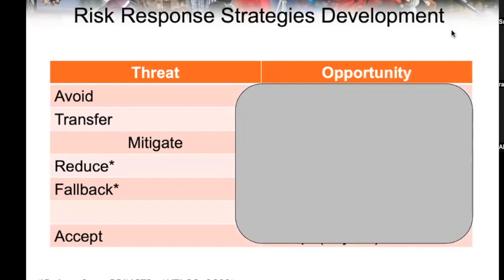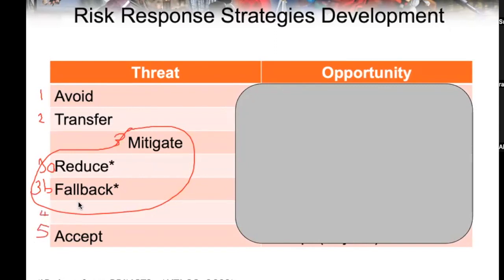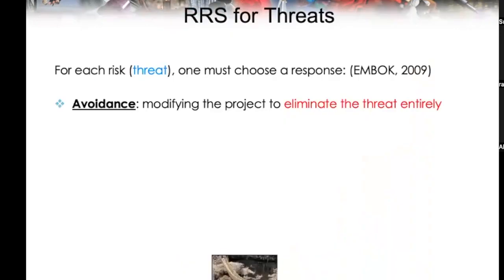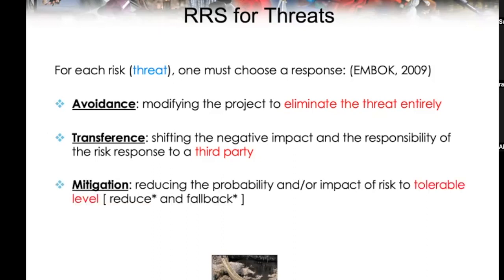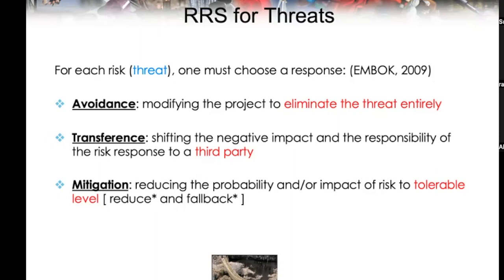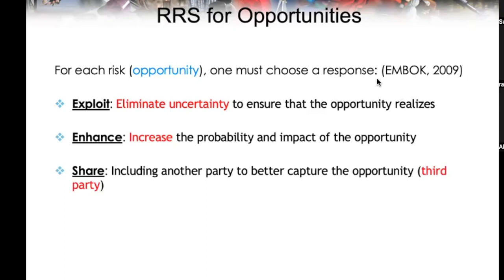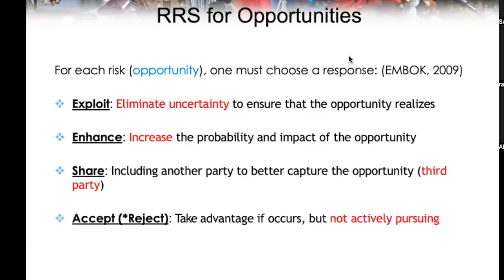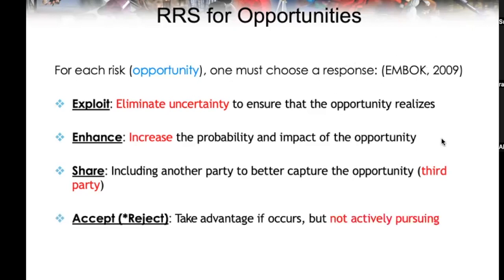Lecture 10 Risk Response Strategies and its application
Learn how to formulate your Risk Response Strategies and its application

Increase your awareness Cyber and Physical Security Phishing, Vishing, Ransomeware AND Data Hierarchy.. Listen to my personal story about what happened to me with a delivery company